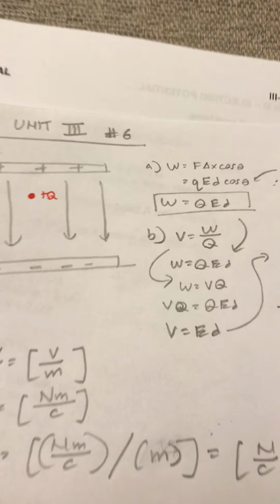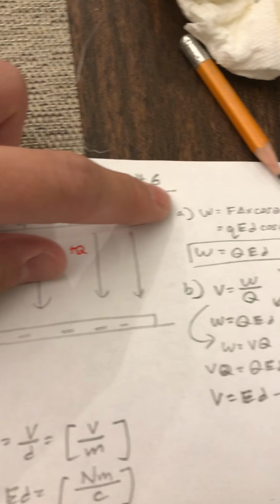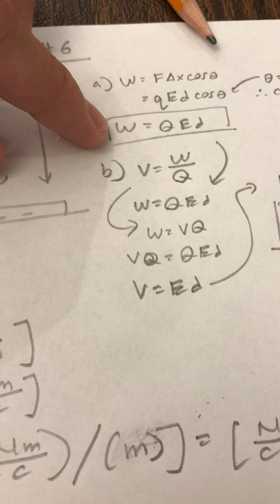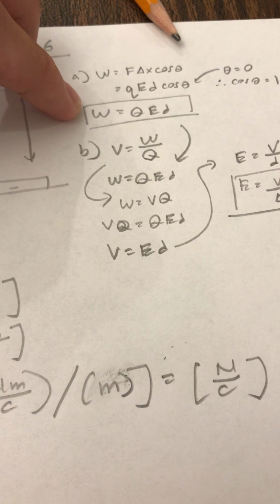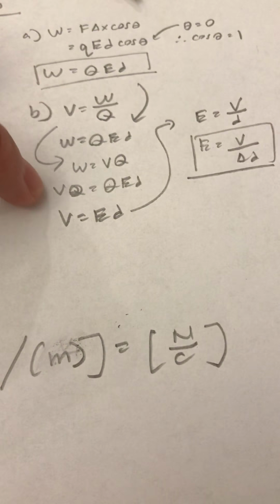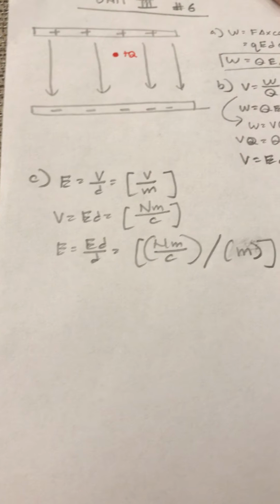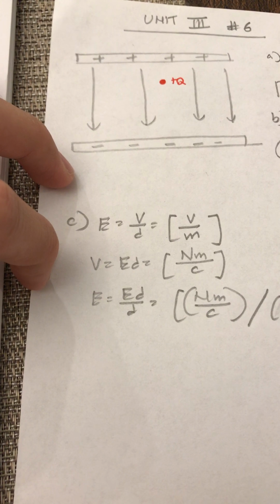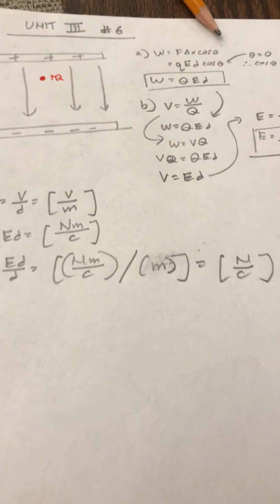Liu_Unit 3 #6